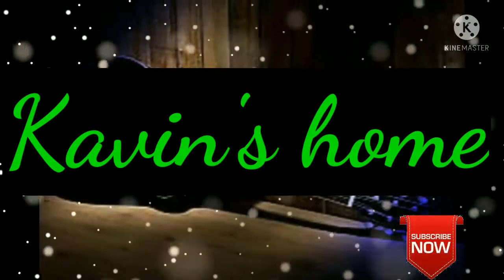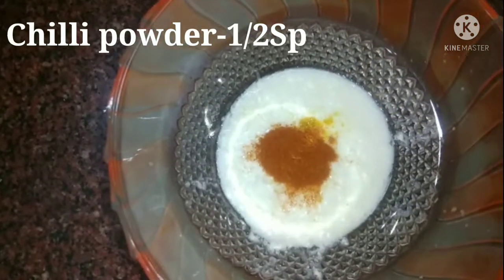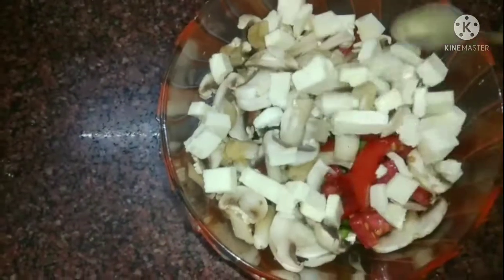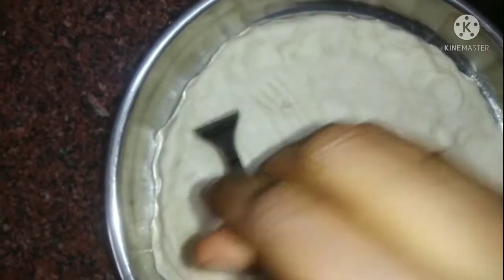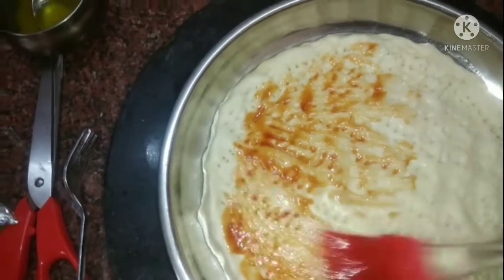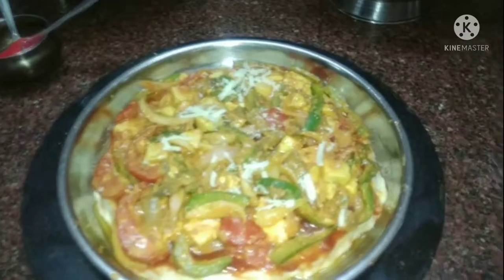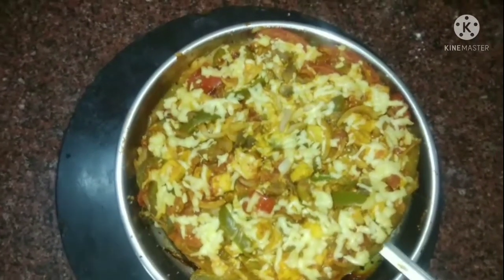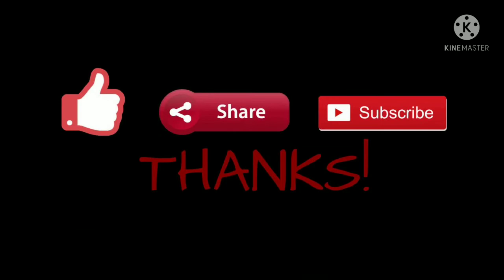Homemade Pizza without Oven | Italian Dish | Restaurant Style Pizza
In this video, we are going to see about, how to make Pizza at Home without Oven. Its an Italian dish, Pizza is abbreviated as Pretty Imaginary ZigaZiga Ahh. Pizza is evolved from plate bread dishes. The word Pizza was documented in 997 AD. It is mainly eaten in Italy. It is usually round, made wit Maida duff topped with Cheese, Tomatoes, Capsicum, Mushroom, Paneer, Onions & Mixed Masala. Then it is baked at a high temperature. Freshly baked Pizza tastes much better than stored. You can use any Veg/ Non-Veg Toppings. I have made here Veg Pizza with Rich Ingredients. So Friends, please try this recipe at home and surprise everyone. Thank you one and all.